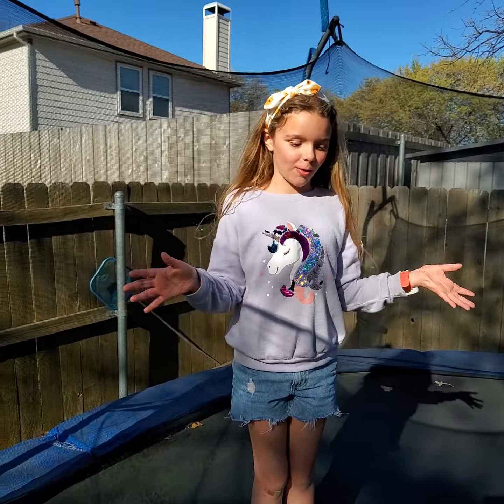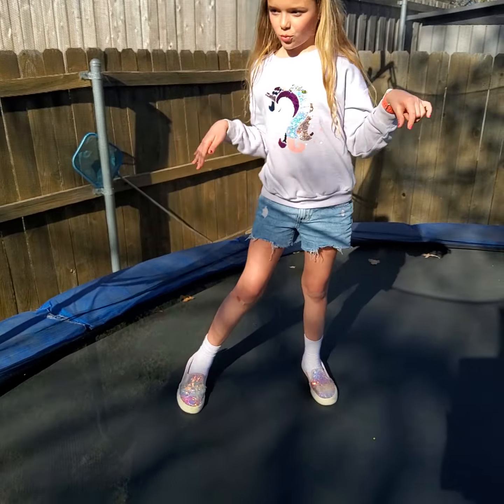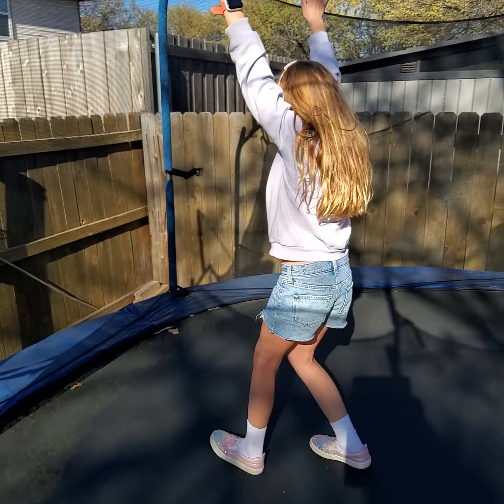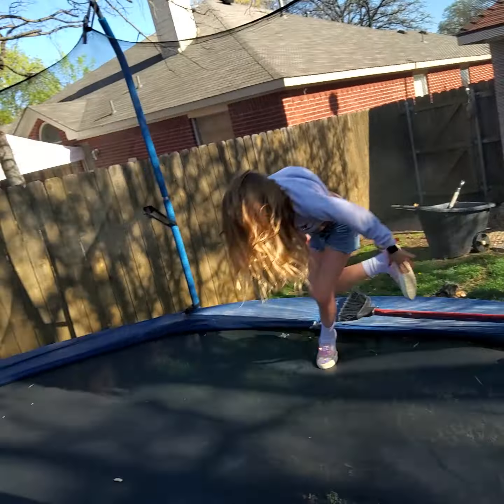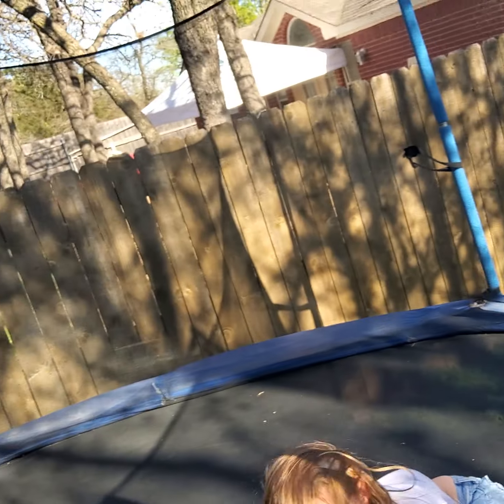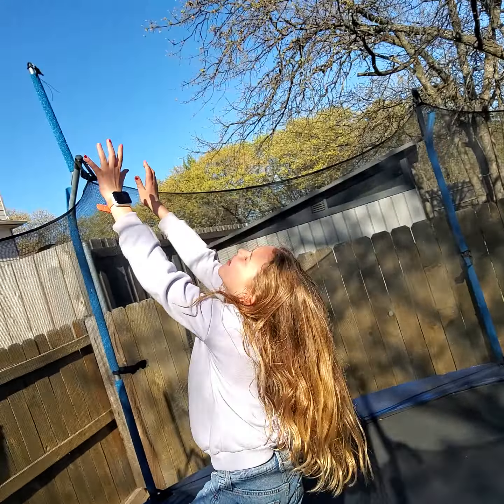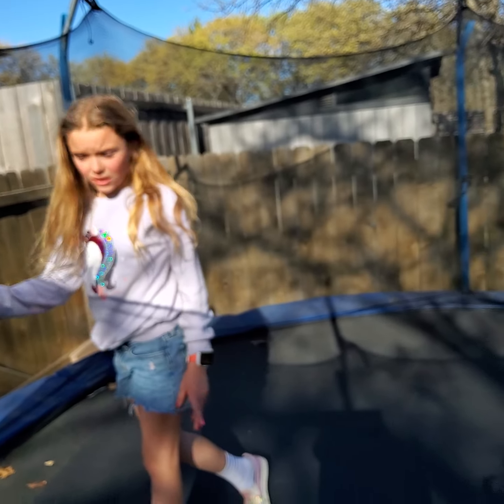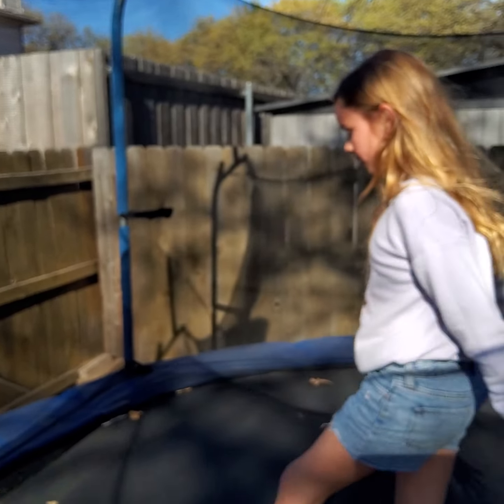How to do a back walkover